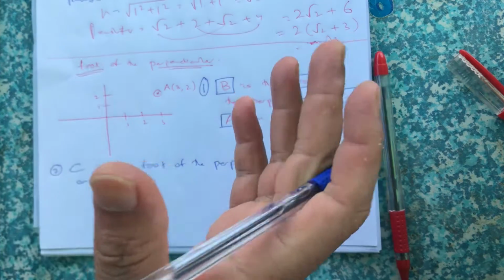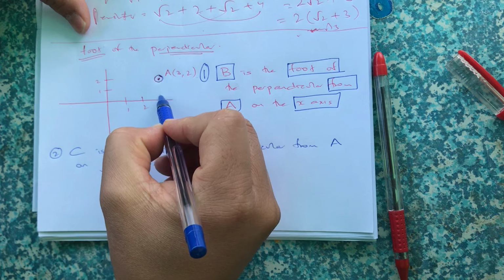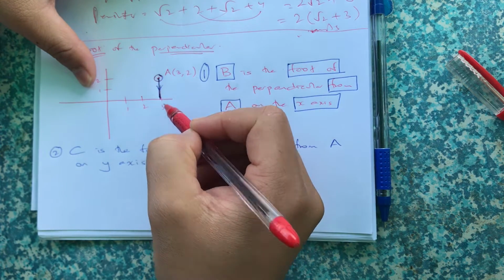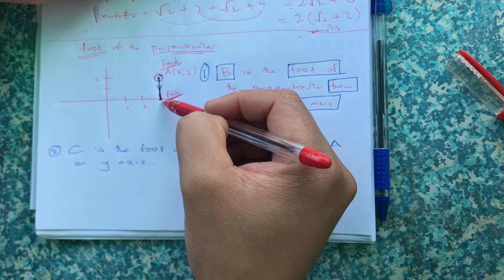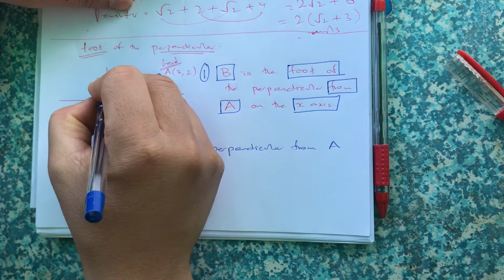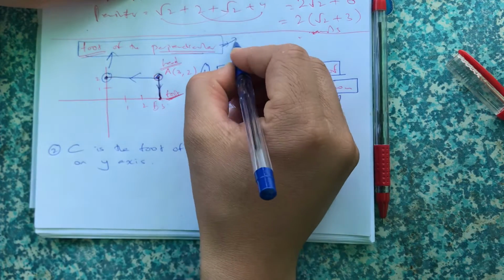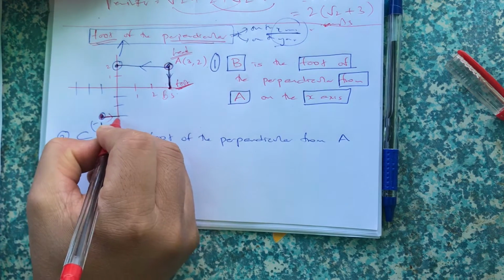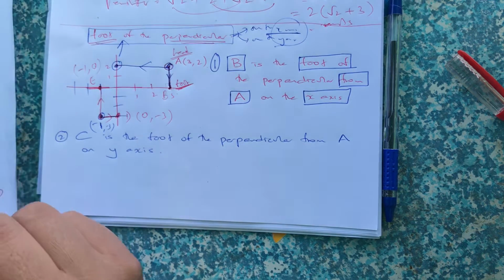Foot of the perpendicular